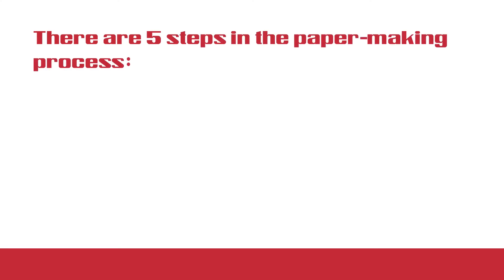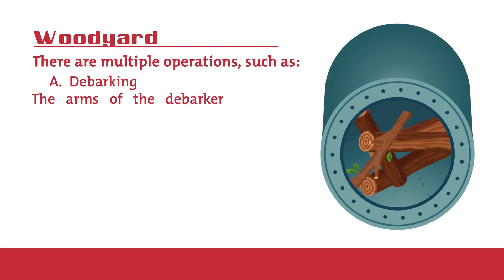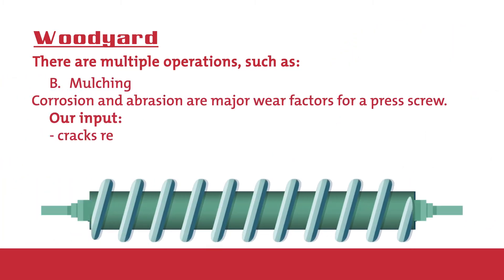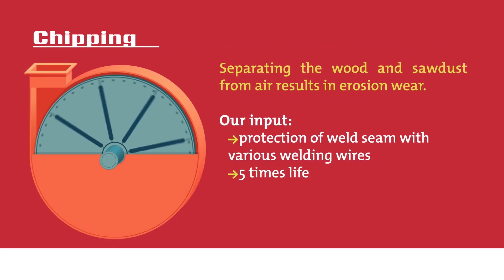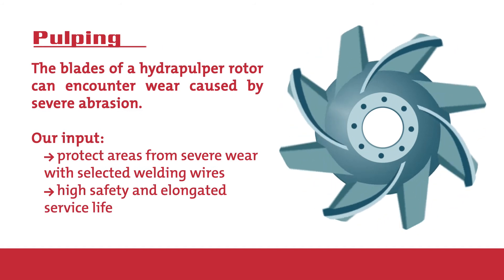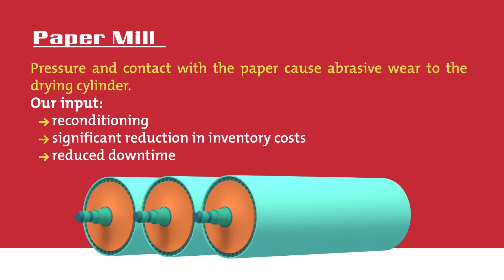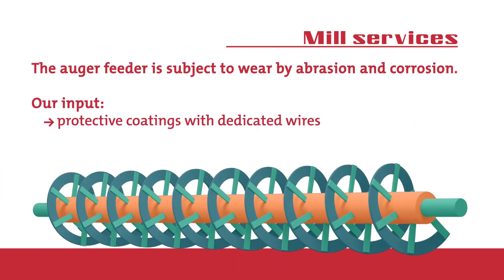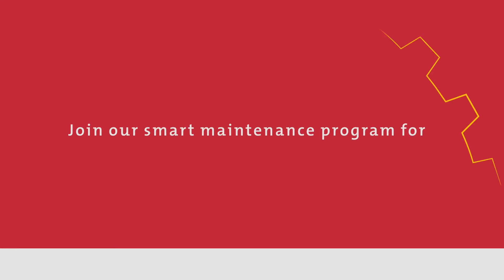Optimal solutions for maintenance issues in the Pulp & Paper industry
We have the optimal solutions for maintenance issues in the pulp & paper industry...
There are 5 steps in the paper-making process:
1. Woodyard
2. Chipping
3. Pulping
4. Paper Mill
5. Mill services